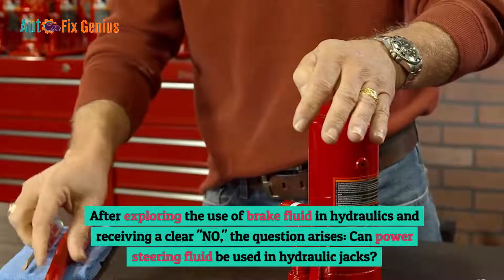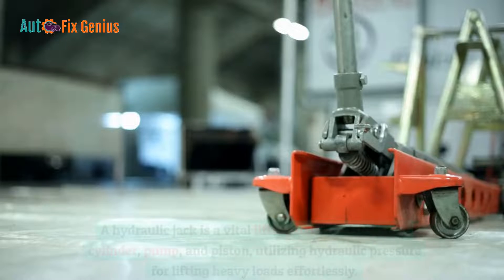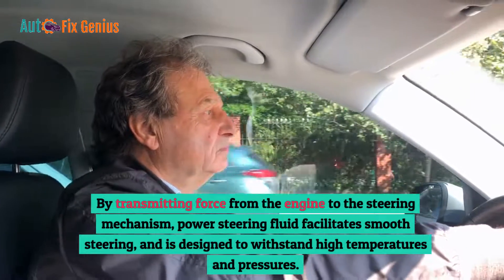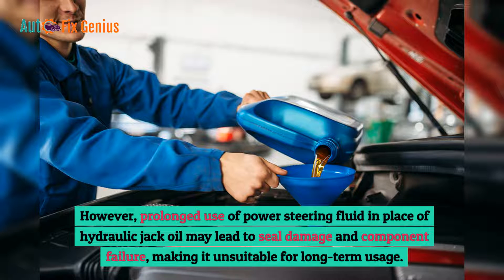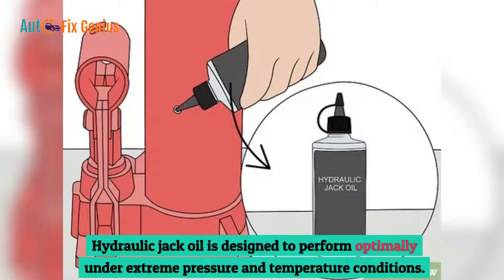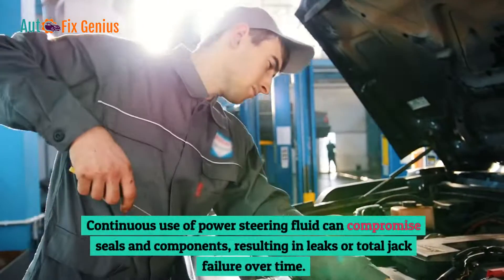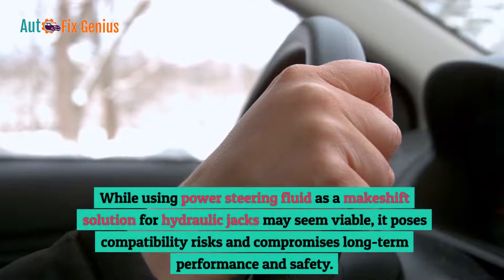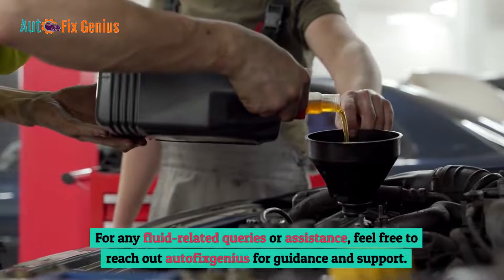Can I use power steering fluid in a hydraulic jack | [Explained]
Curious about whether it's safe to use power steering fluid in your hydraulic jack? In this video, we dive into the potential risks and consequences of using the wrong type of fluid. Discover why power steering fluid may not be suitable for hydraulic jacks due to differences in viscosity and additives. We'll discuss the importance of using the correct fluid for optimal performance and longevity of your jack. Watch now to learn more about maintaining your hydraulic jack and ensuring safe operation.

Hydraulic Jack
Power Steering Fluid
Maintenance Tips
Automotive DIY
Jack Fluid
Hydraulic System
Equipment Maintenance
Car Repair
Tool Safety
Fluid Compatibilit